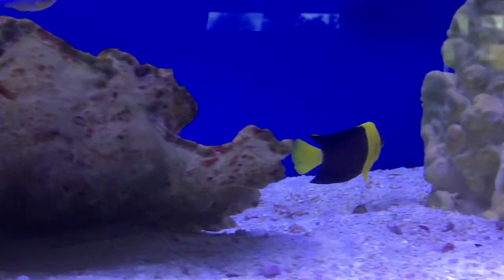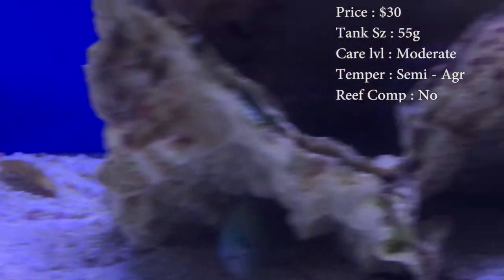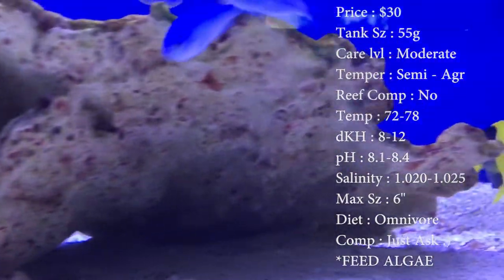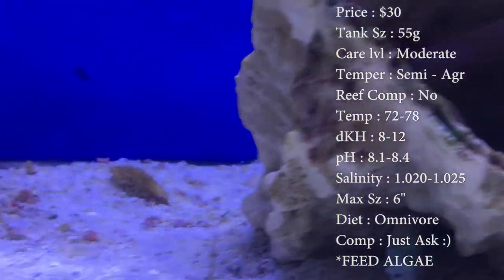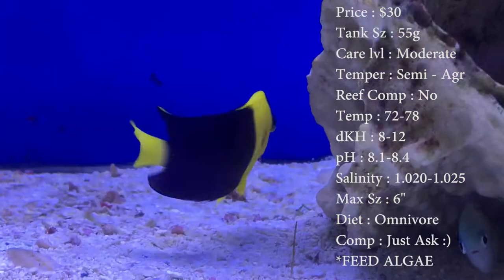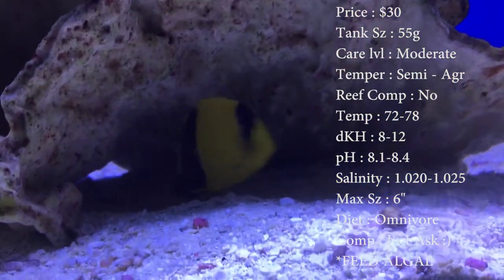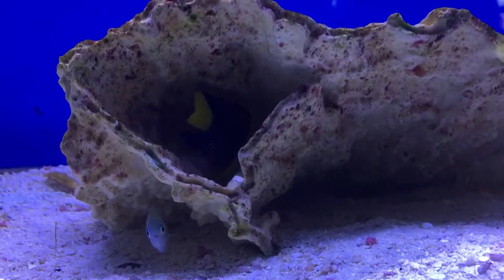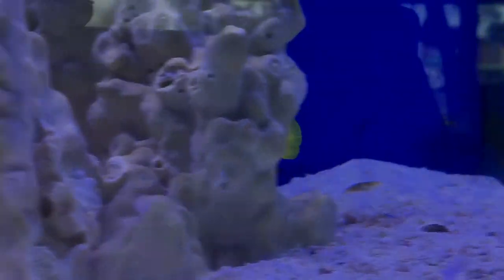All About The BiColor Angelfish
A very easy, very beautiful angelfish to take care of. You could even classify this guy in a beginner's list for fish to get. Make sure to feed em' plenty of algae, that way the colors stay real bright!

What to Follow :
Personal :